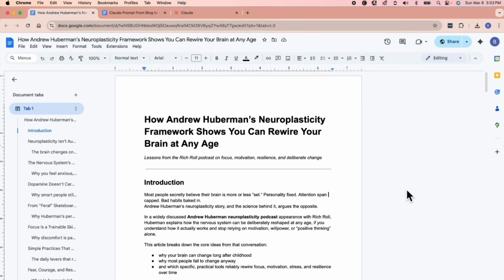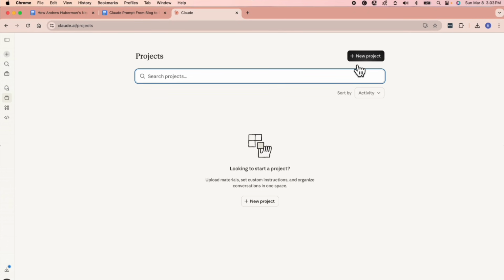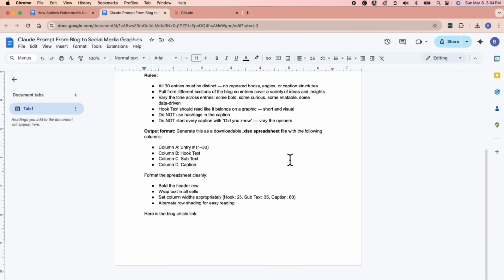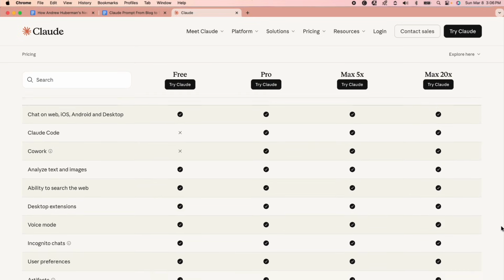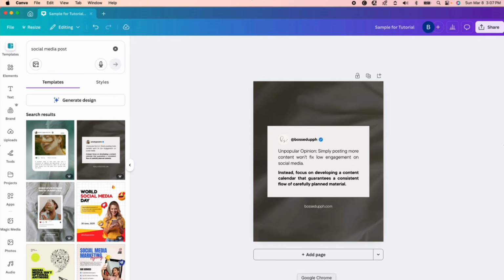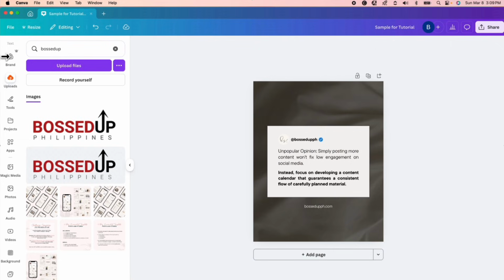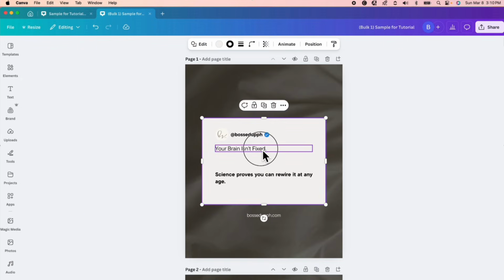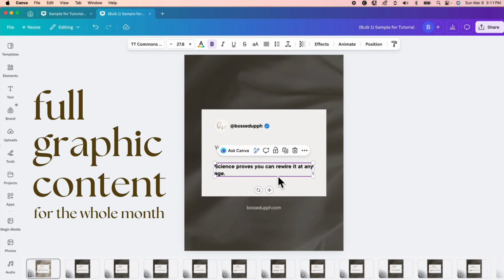How I Turn 1 Blog Into 30 Social Media Posts Using Claude AI + Canva | Step-by-Step Tutorial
When your client asks for 30 social media posts…

what if you could simply find 1 blog article on their website and turn it into a full month of content in just 30 minutes? 😉

In this video, I’ll show you step-by-step how to do that, Bosses!

[TIMESTAMP]
👉 0:00 Intro
👉 1:06 ChatGPT vs. Claude
👉 4:51 Step 1
👉 6:10 Step 2
👉 6:44 Step 3
👉 7:24 Step 4
👉 9:27 AI Usage Reminder
👉 11:17 Outro

🔗 GET A COPY OF THE PROMPT

Topic Keywords:
Claude AI tutorial for beginners,
How to use Claude,
how to generate content using AI,
how to use Claude AI for content creation,
how to create social media content faster using AI,
Content creation using AI,
How to create content using AI,
Content repurposing using AI tools,
Claude AI prompt,
AI content creation tips,
how to make multiple social media content from 1 blog,
how to turn blog posts into social media posts using AI,
how to create social media content from blog posts,